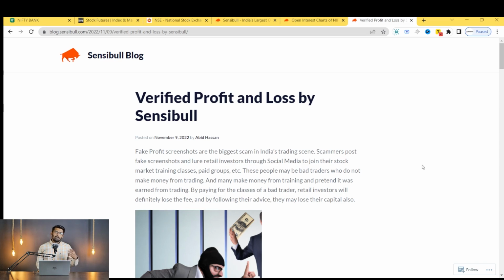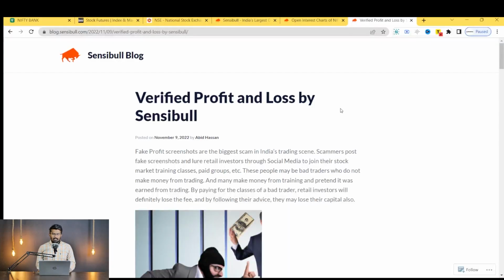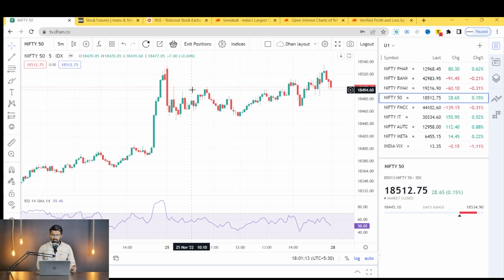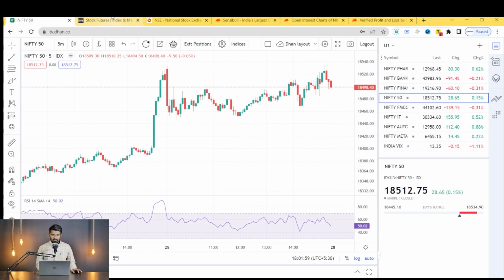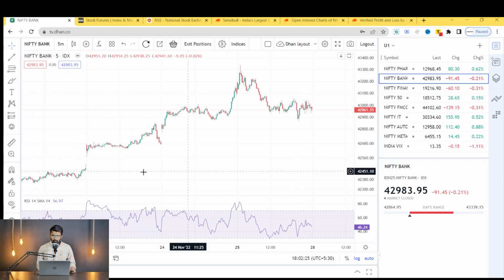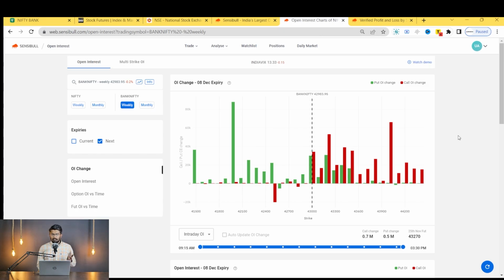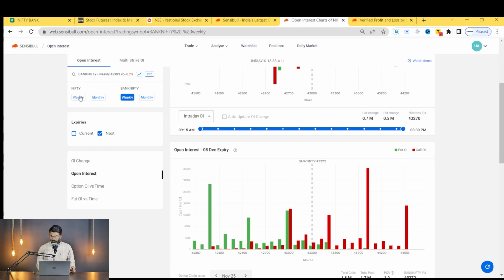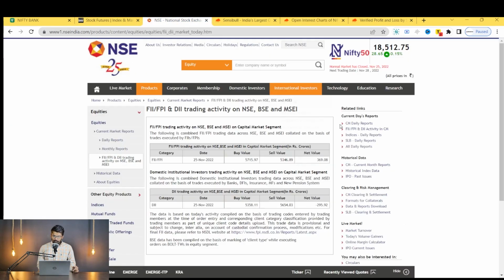No More Fake Profits || Sensibull || Options Trading || Nifty & Bank Nifty Analysis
Workshop & Courses

See How Our Mentees Have Performed 27% ROI Since April 2022

nifty prediction for tomorrow nifty tomorrow prediction nifty prediction#bank nifty prediction#bank nifty tomorrow prediction#bank nifty prediction for tomorrow#nifty tomorrow,
bank nifty tomorrow#bank nifty tomorrow analysis#nifty analysis for tomorrow#banknifty options for tomorrow#tomorrow market prediction
options trading for beginners#banknifty tomorrow